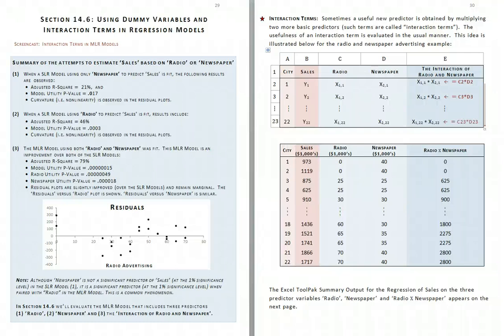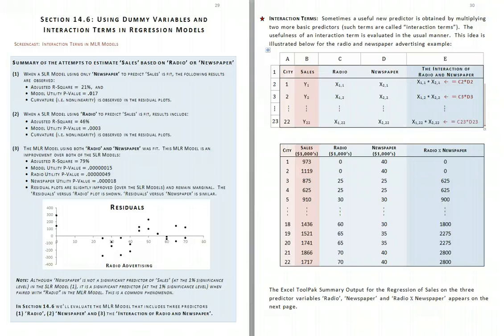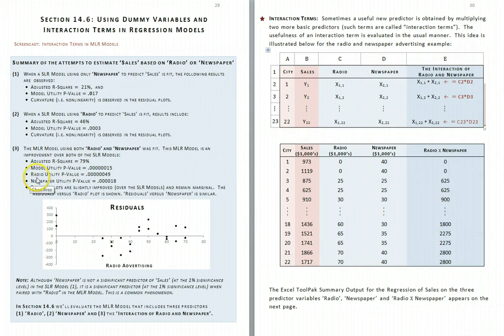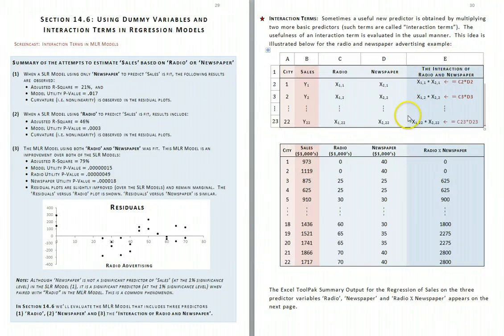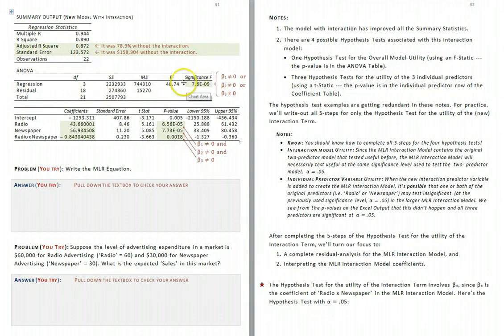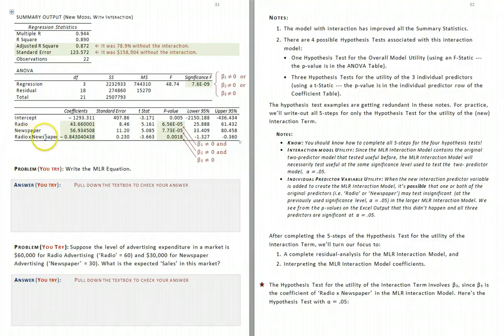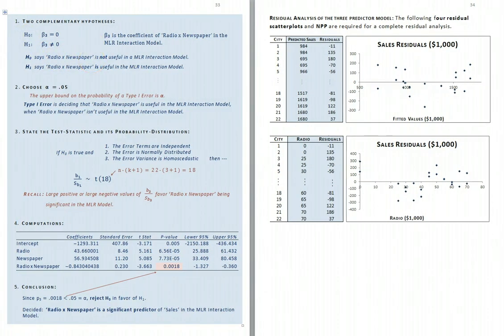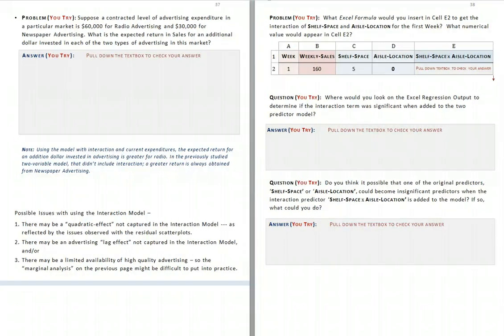5.6 Interaction Terms in MLR Models